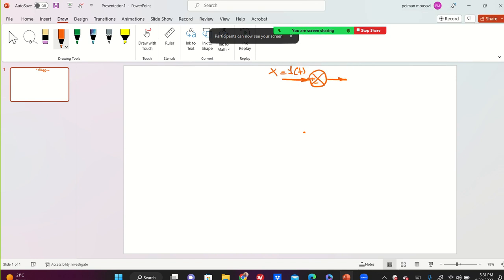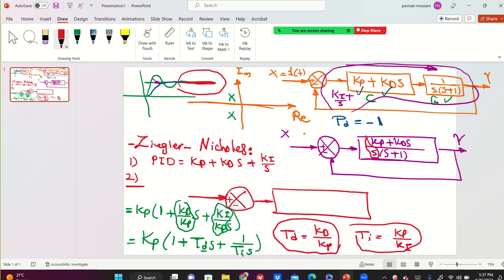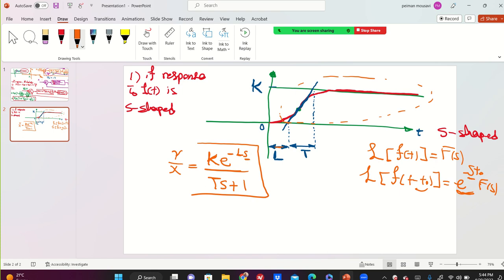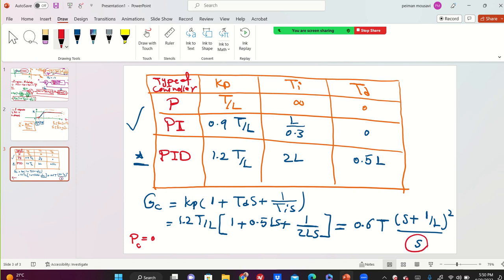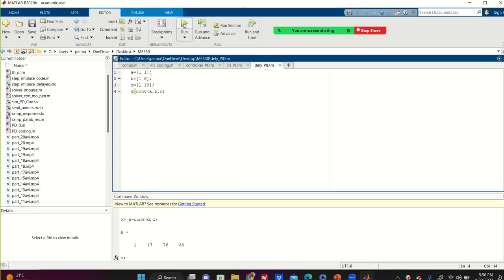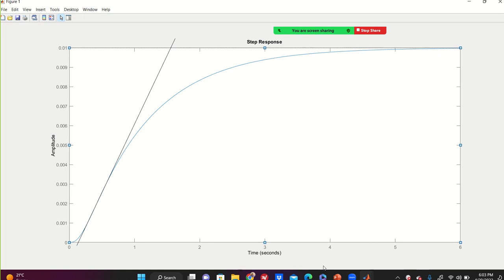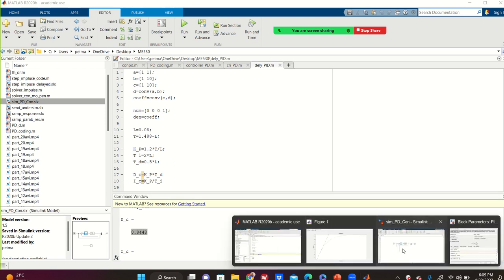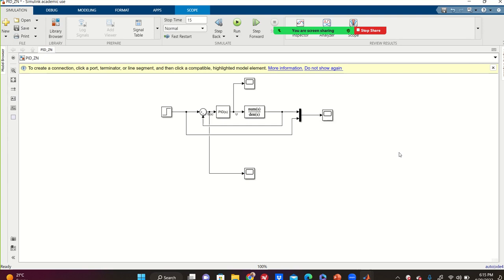SDSU-DSCL-ME530-Spring 2023-Part 21